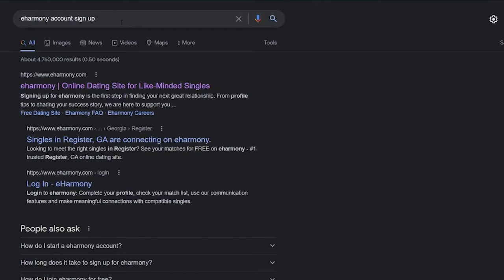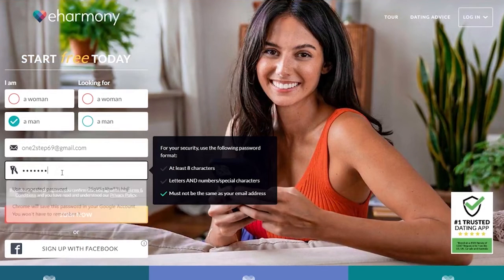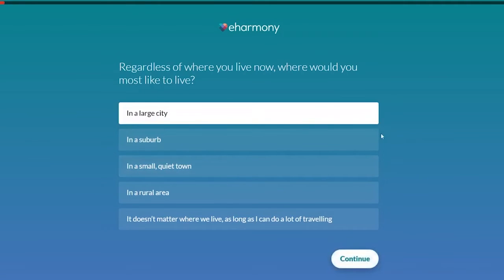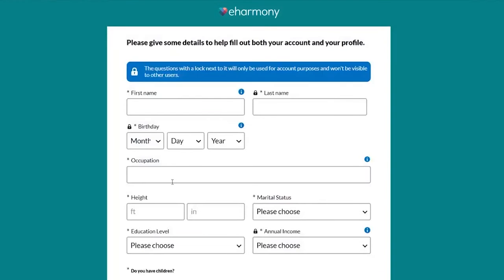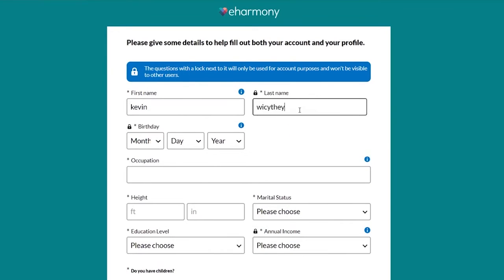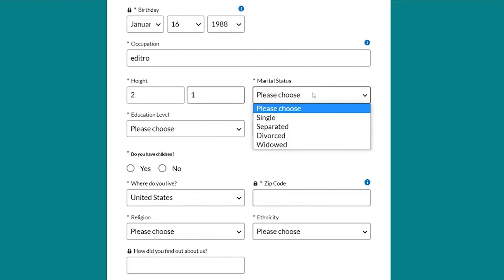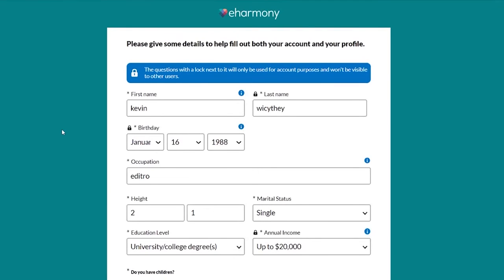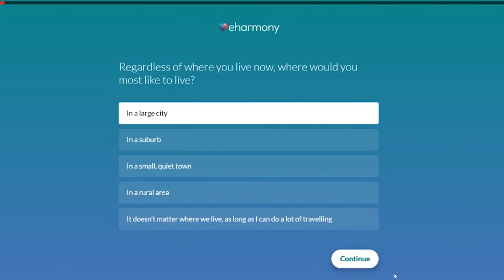How to Create Eharmony Account? | Eharmony SignUp 2022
Hello everyone, welcome to another video. In today's video, we're gonna teach you How to Create Eharmony Account.